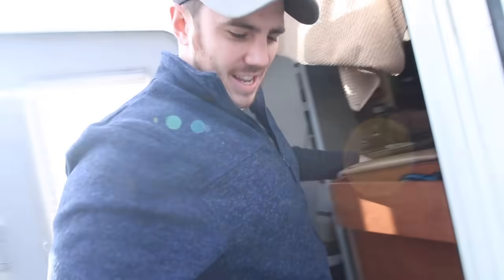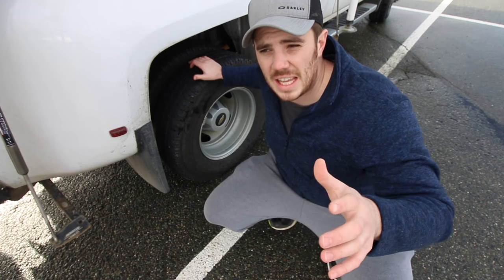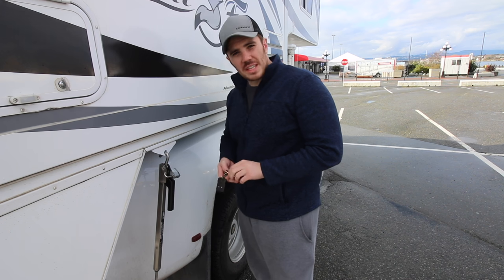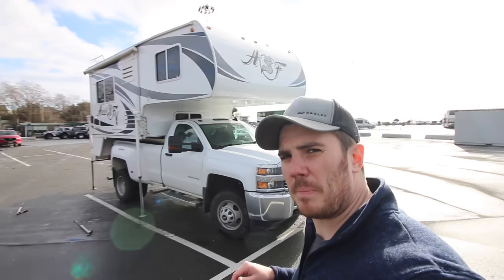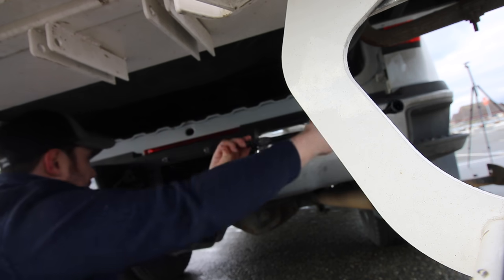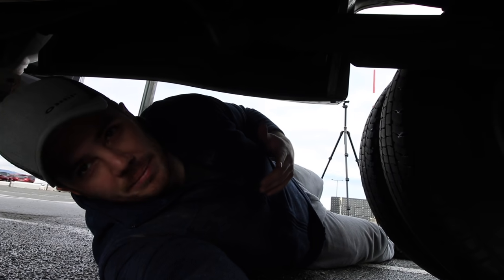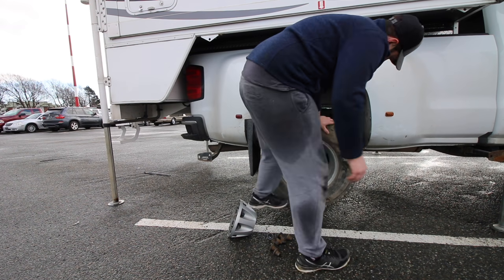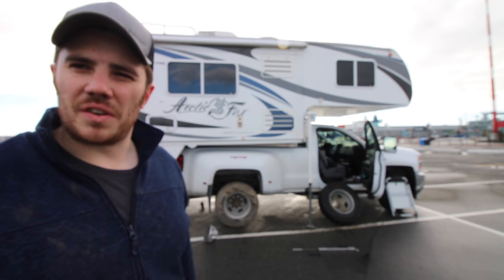How to Change a TRUCK CAMPER Tire ? | 1 Ton DUALLY TRUCK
I did not want to make this video . But It happened so I DID !! A flat tire that is . So let me show you how to Change your tire if you have your truck camper on your truck ! Spoiler Alert . Its pretty EASY !

Hello ! My Names Taylor . As of right now me and my GirlFriend Live FULL-TIME in my 2017 Arctic fox 990 Truck Camper. Hope to share my journey with you and maybe even inspire you ! Welcome to the RV LIFESTYLE My Friends !!